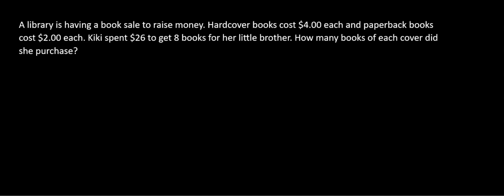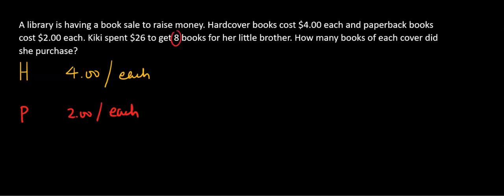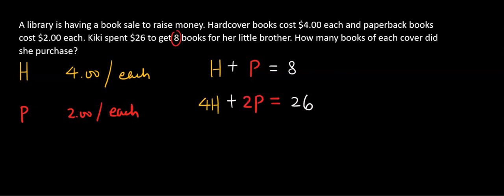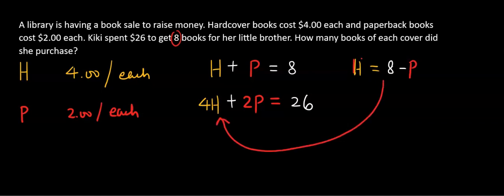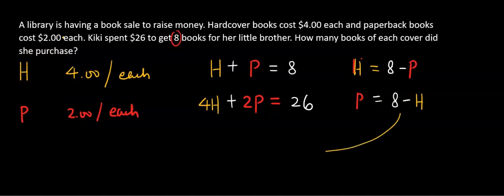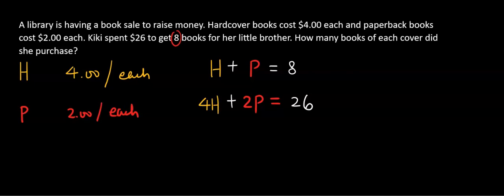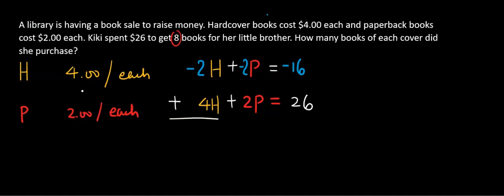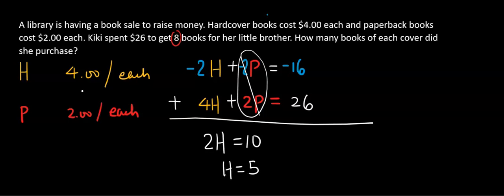➡️ Chapter 7: How to Solve System of Linear Equations Word Problem, Easy SAT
John 14:27
“Peace I leave with you; my peace I give you. I do not give to you as the world gives. Do not let your hearts be troubled and do not be afraid.”